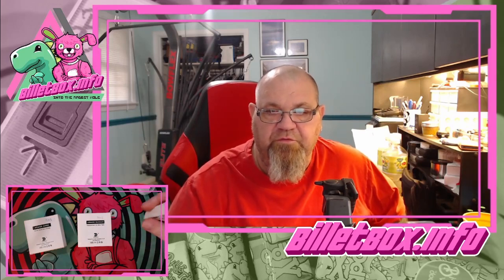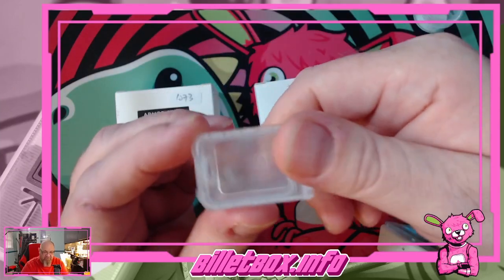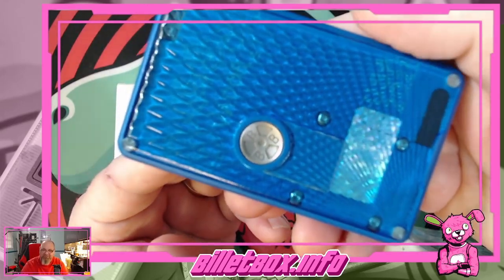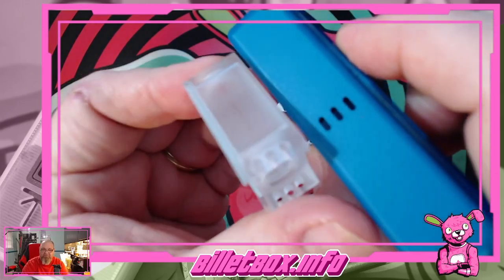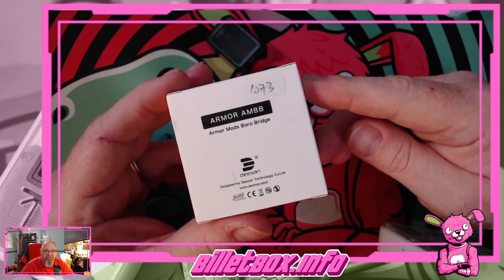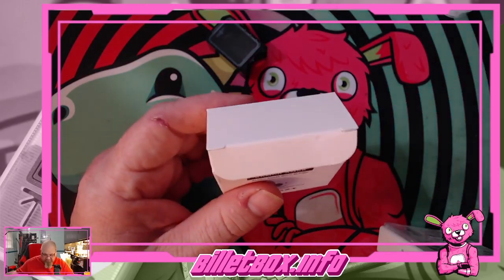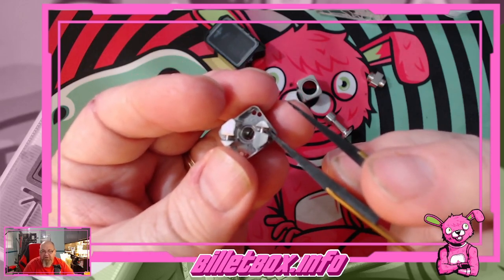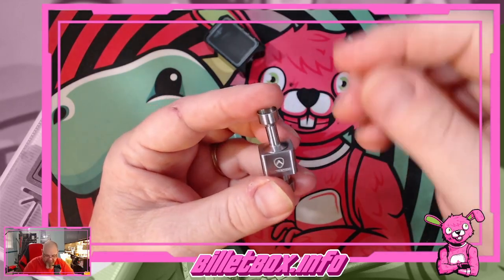Armor Mods AMBB RBA 1st Look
I am taking a 1st look at the Armor Mods AMBB RBA and the Armor Mods Bunker (Boro).